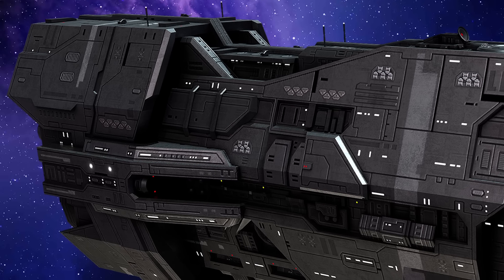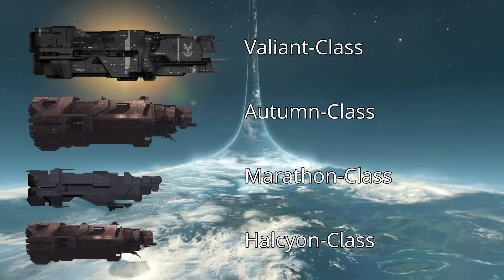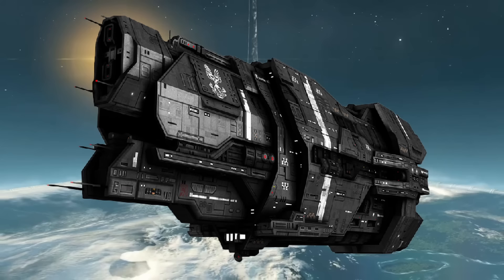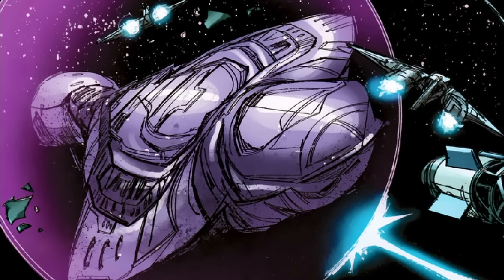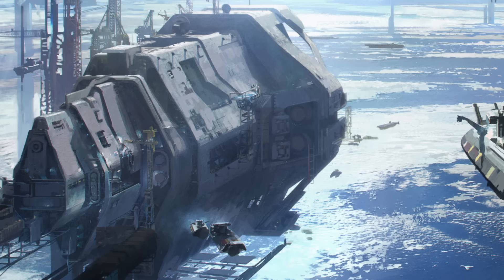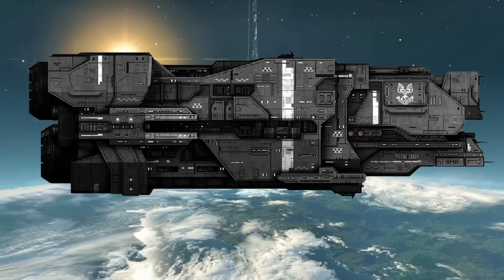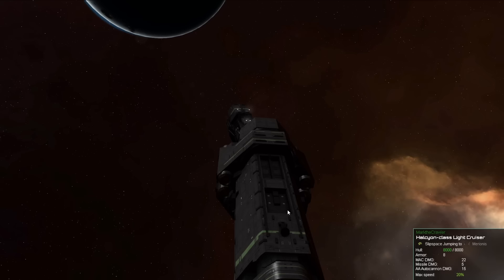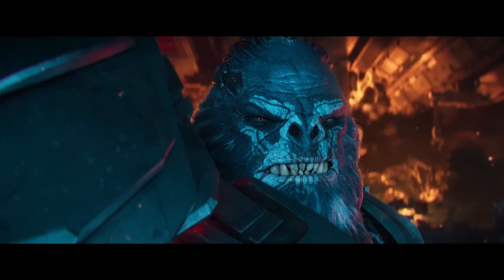The Genius's Flagship || Valiant-Class Super Heavy Cruiser || Halo Ship Breakdown